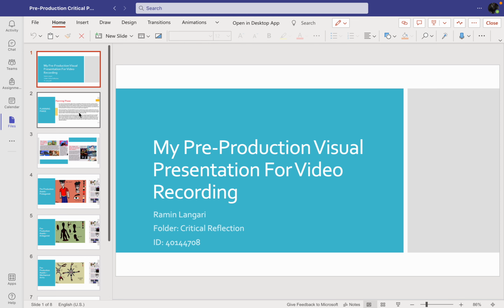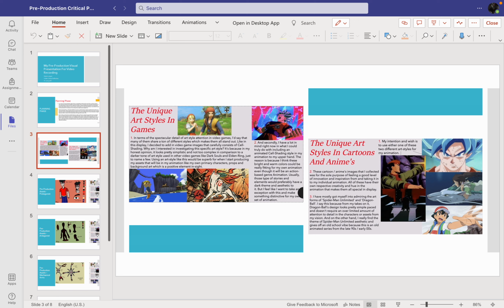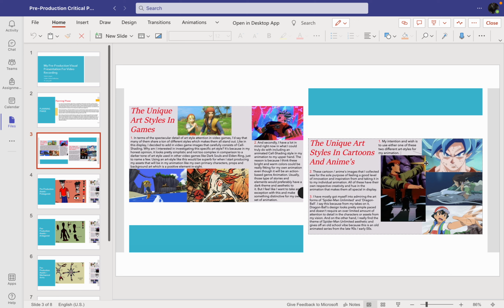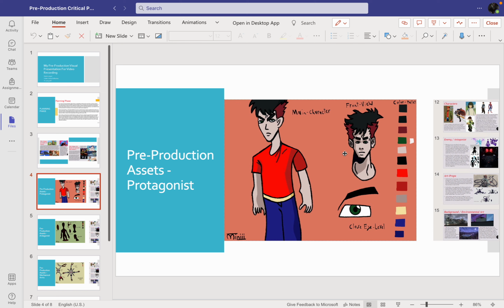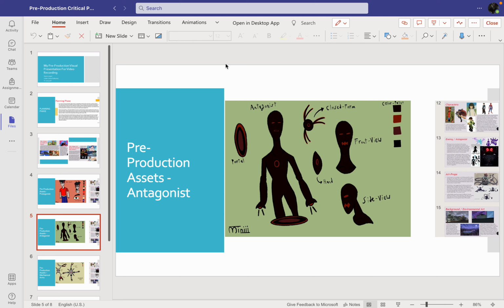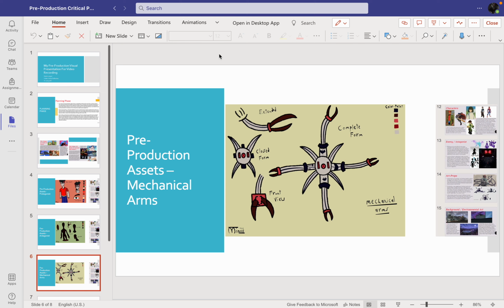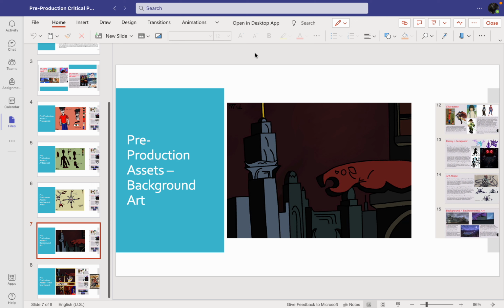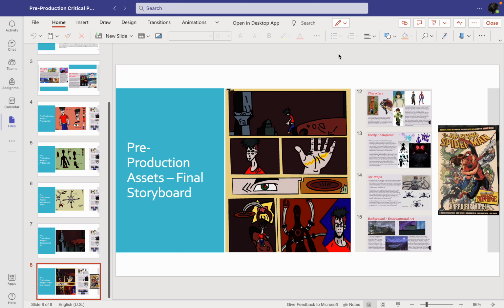Pre-Production Critical Reflection